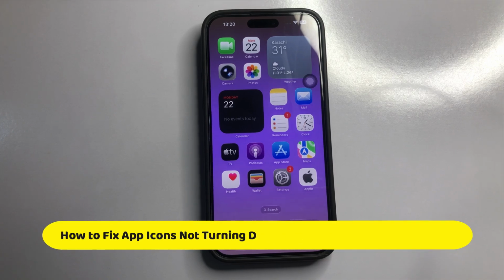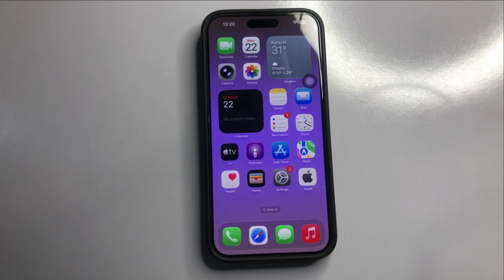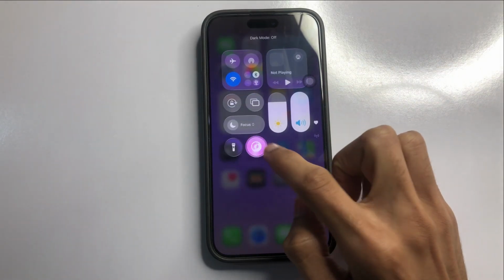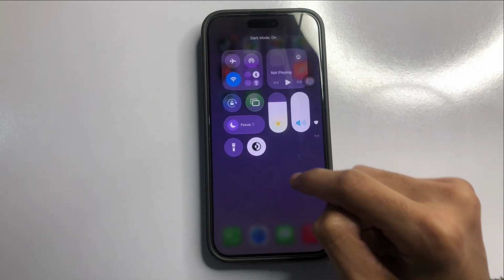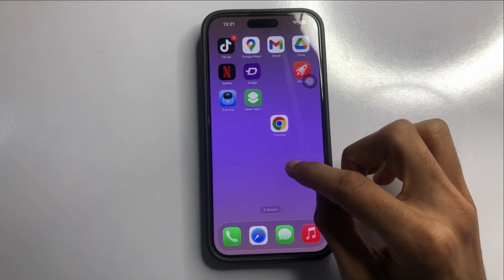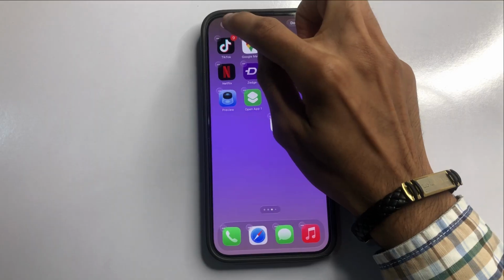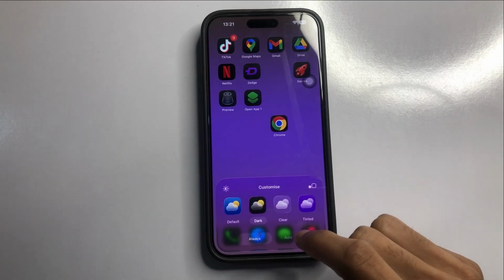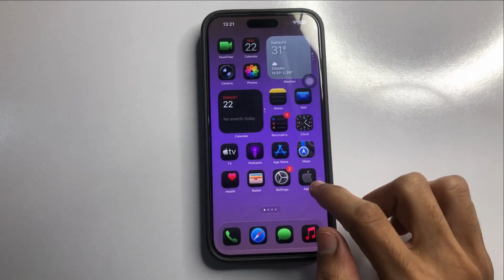How to Fix App Icons Not Turning Dark in Dark Mode iPhone 17 Pro Max